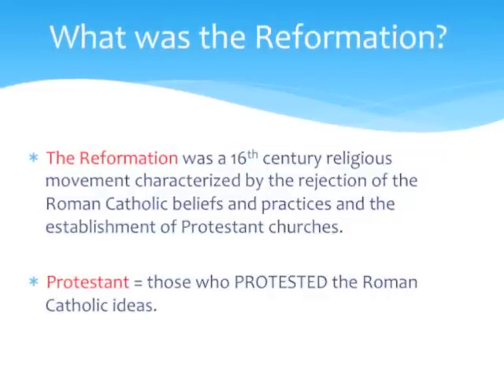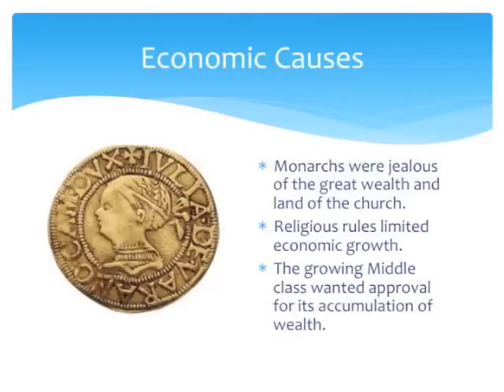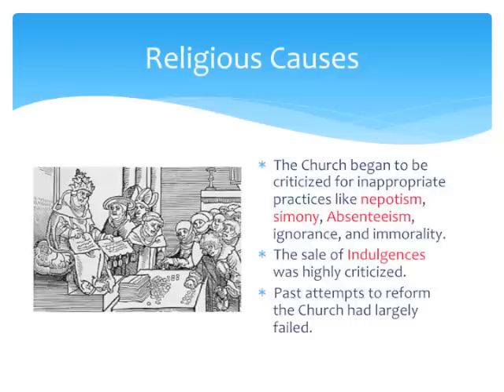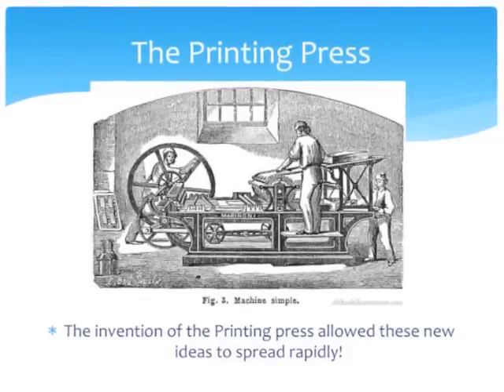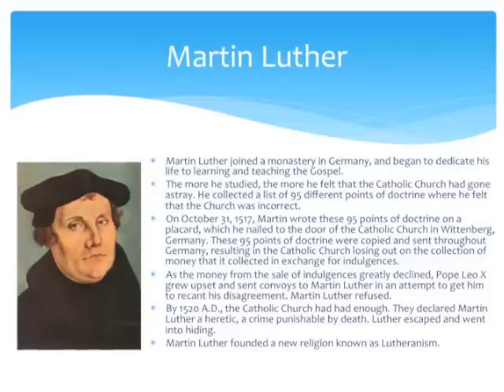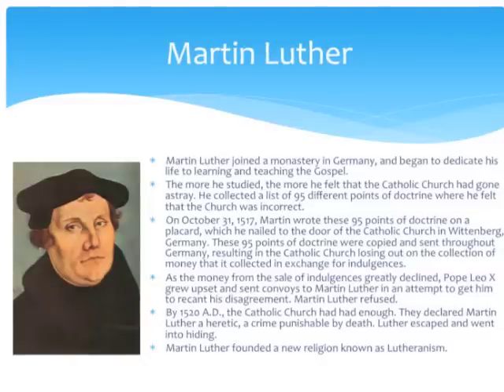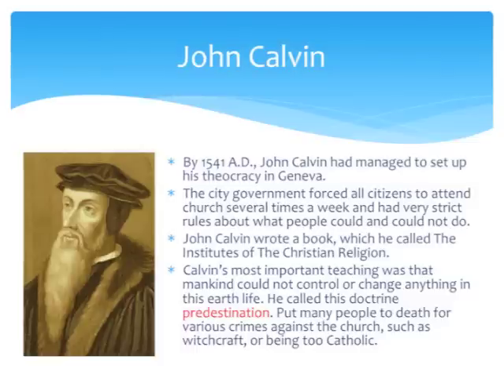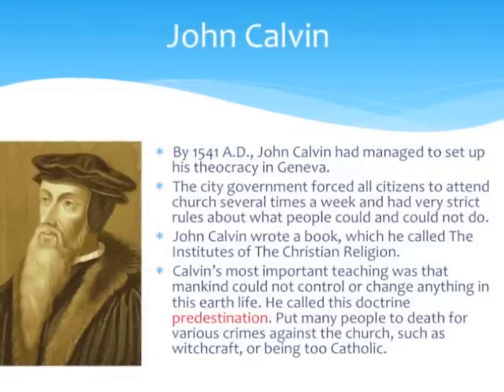The Reformation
New Project